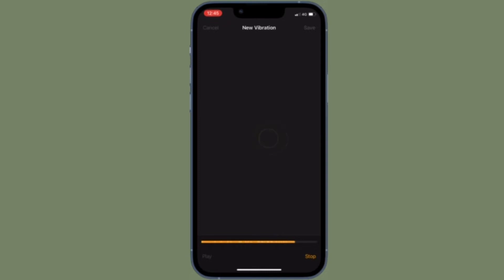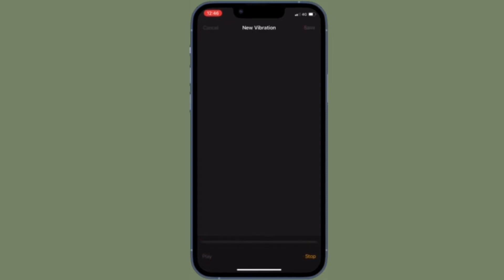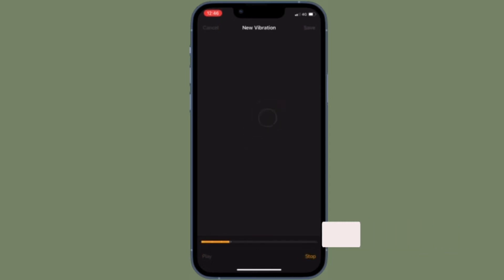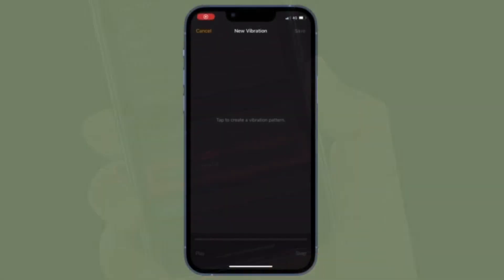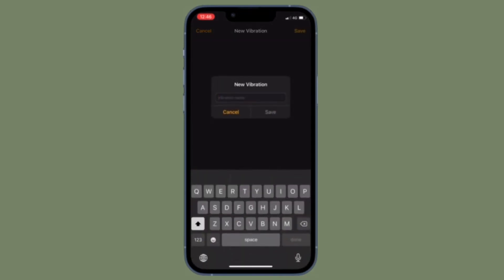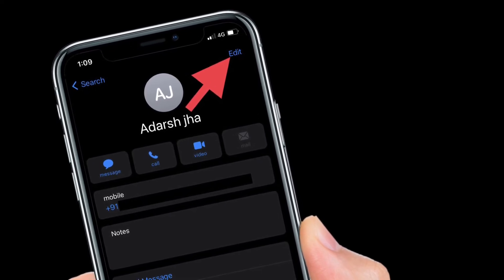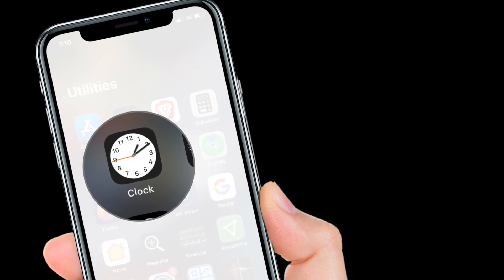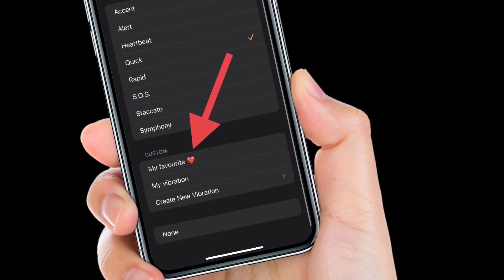How to Create a Custom Vibration on iPhone and iPad 🔥🔥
Here is how you can create custom vibration patterns on iPhone and iPad the right way. Let’s learn how it’s done!